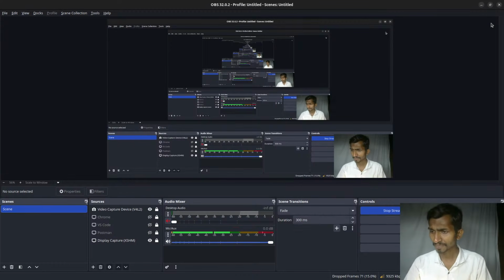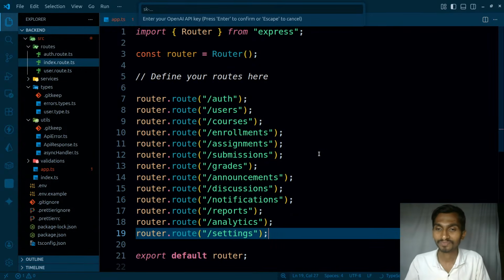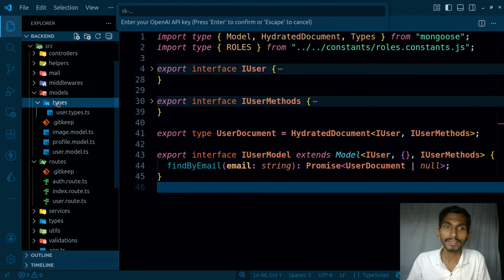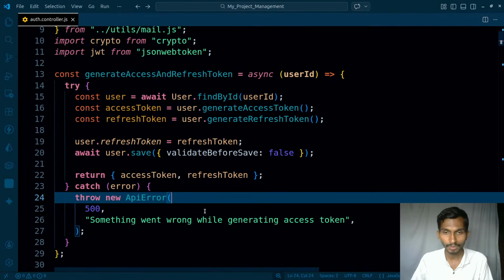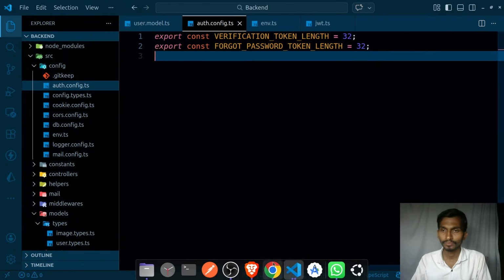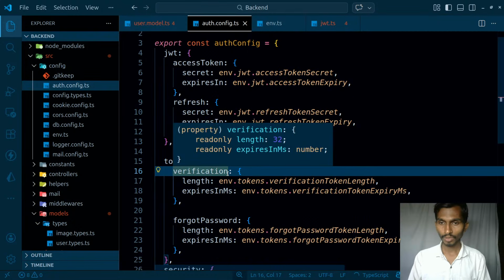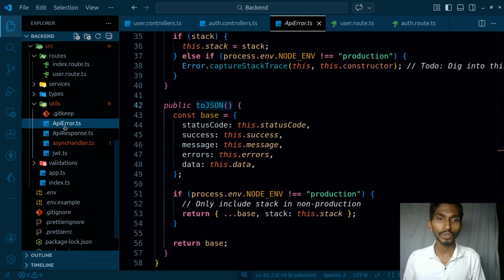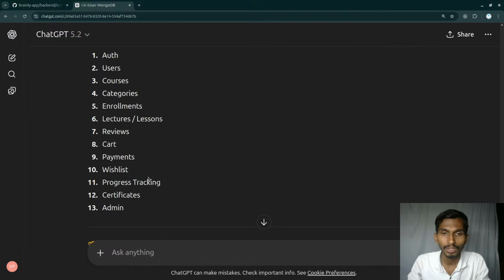Day - 127 | Ed Tech Website | Part - 1 - Learning FullStack Web Dev | Coding The Code